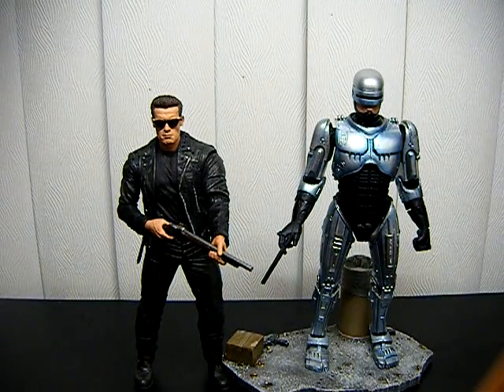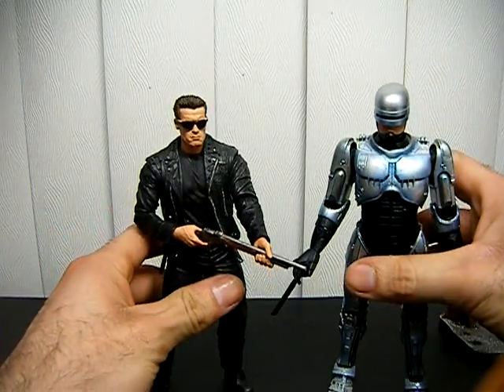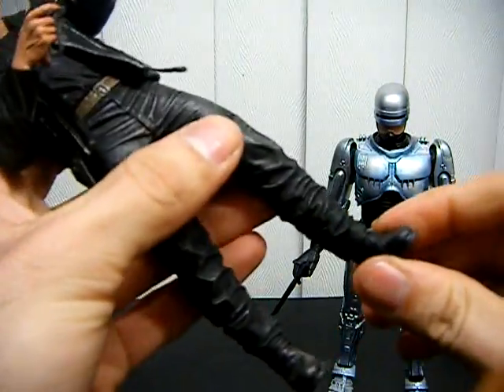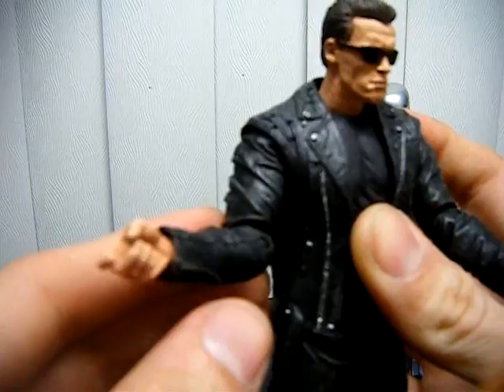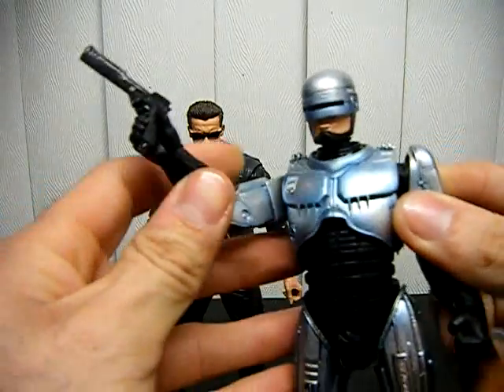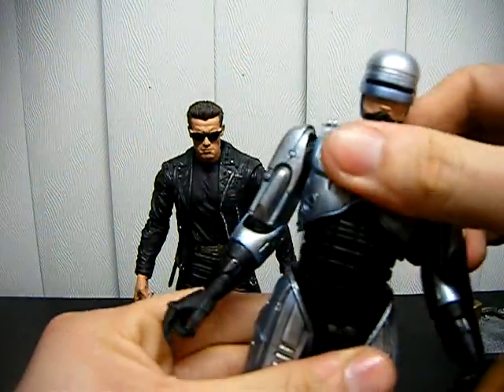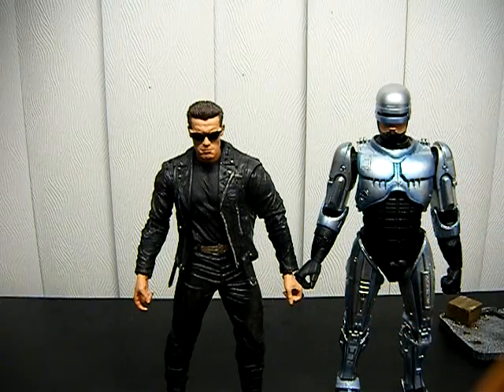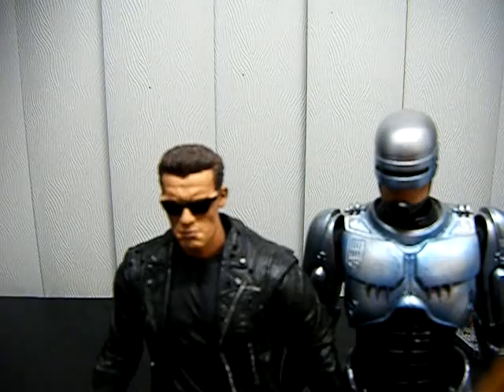Neca Terminator and Mcfarlane Robocop Figure Review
This is my first video on figure reviews so just bare with me. I wanted to show the size comparison between these two. So in case you were worried about the size difference before buying theses figures, watch this video.